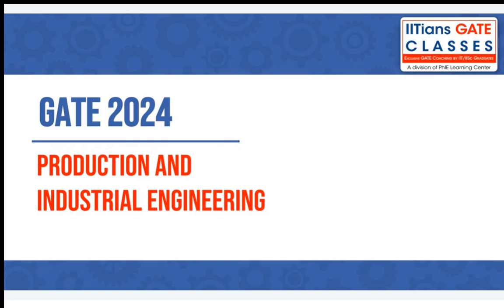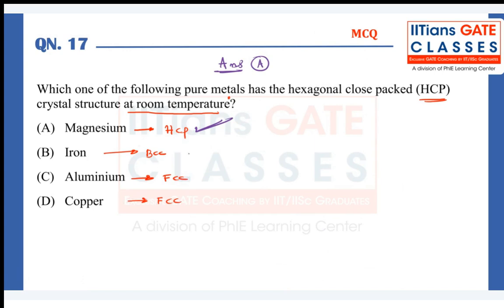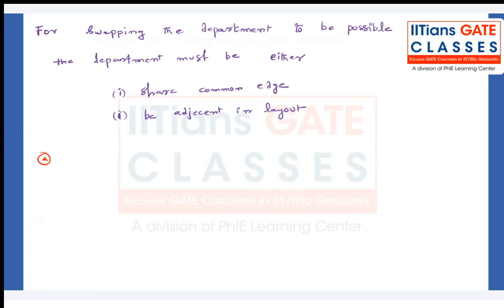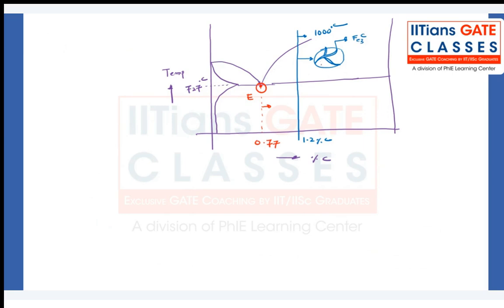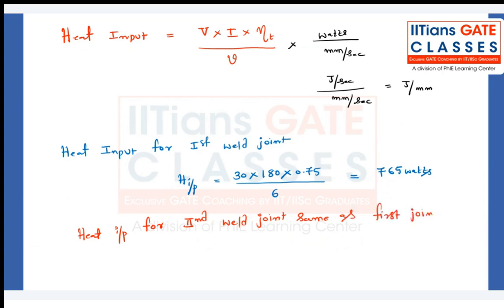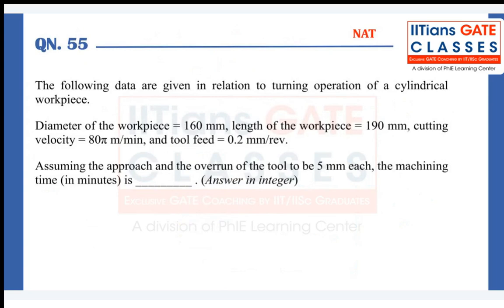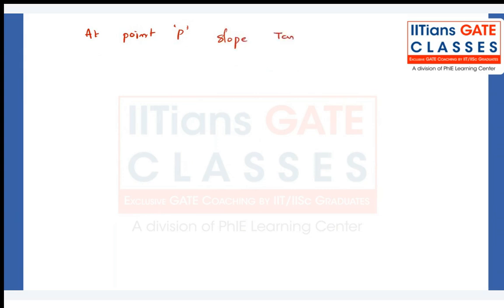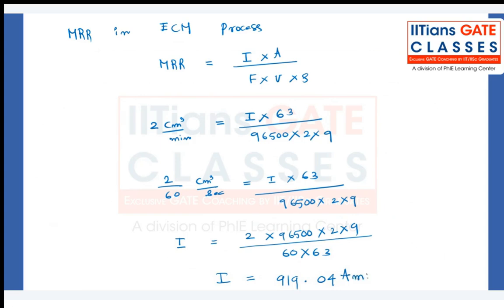GATE 2024 Production & Industrial Engineering Question Paper | Manufacturing & Production Part Sols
➡️GATE 2024 Production & Industrial Engineering Question Paper | Manufacturing & Production Part Solutions
➡️GATE Production & Industrial Engineering Previous Years Question Papers Solutions by IGC

✅Salient Features
Regards,
Team IGC